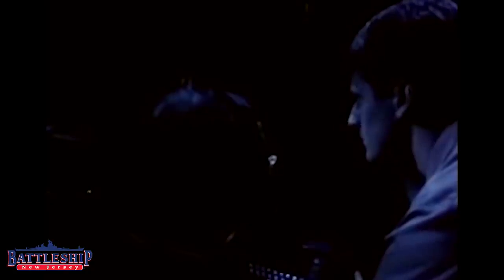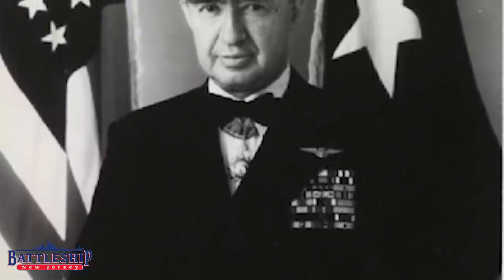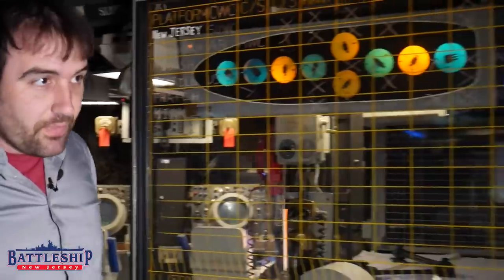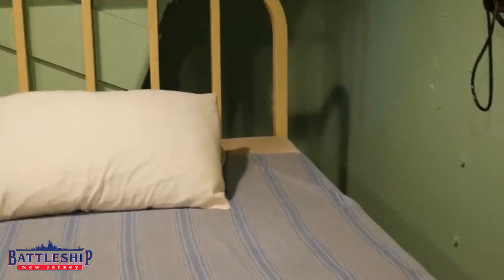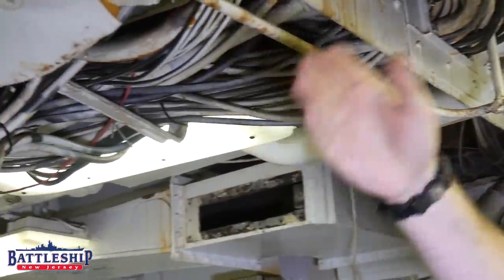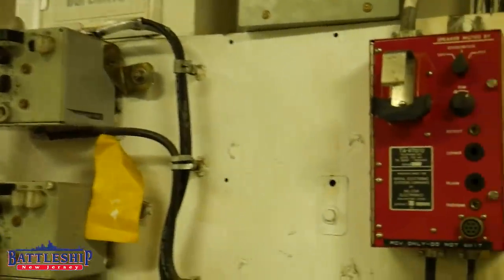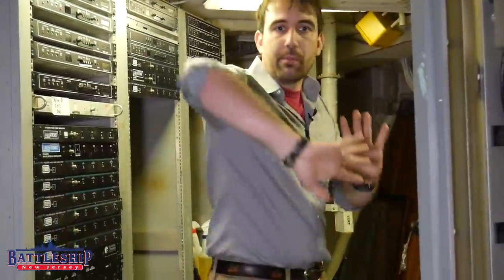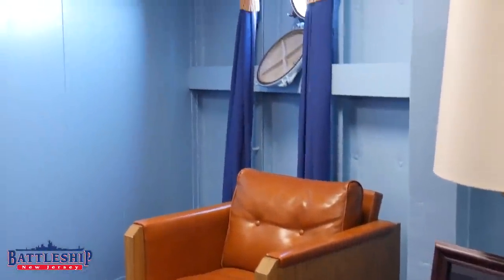Inside the WWII and Korean War Admiral's Flag Spaces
In this episode we're exploring some of the spaces used as flag quarters on board New Jersey during World War II and the Korean War. These spaces were later converted to other uses.